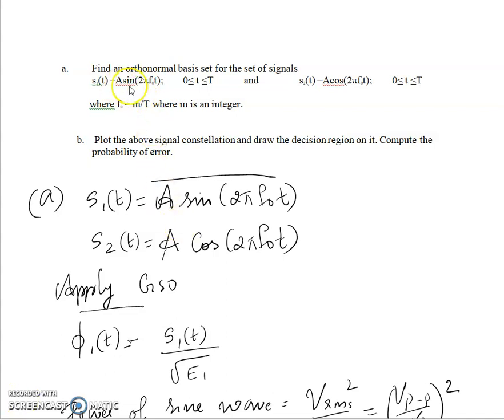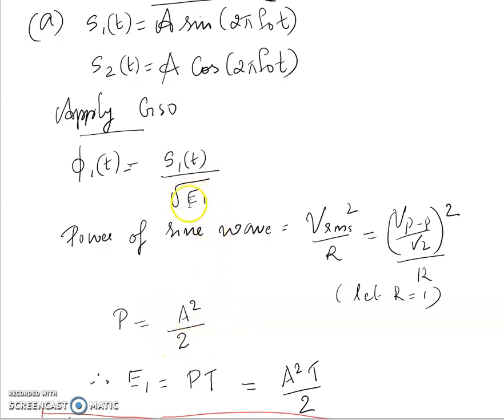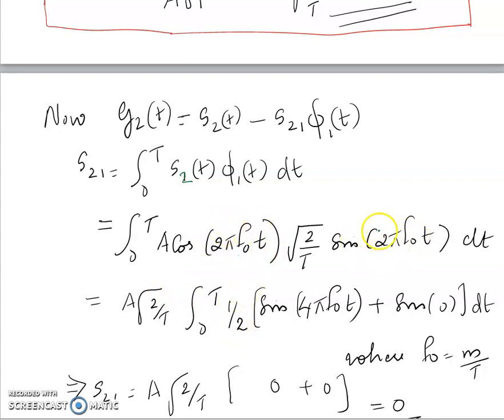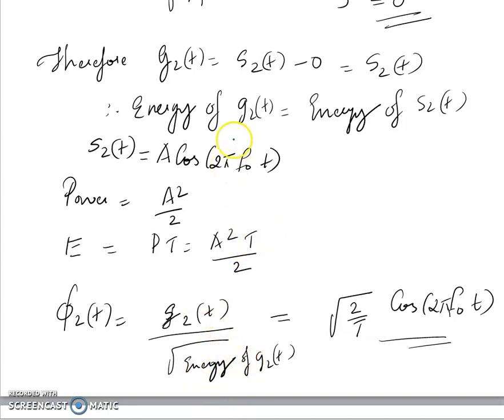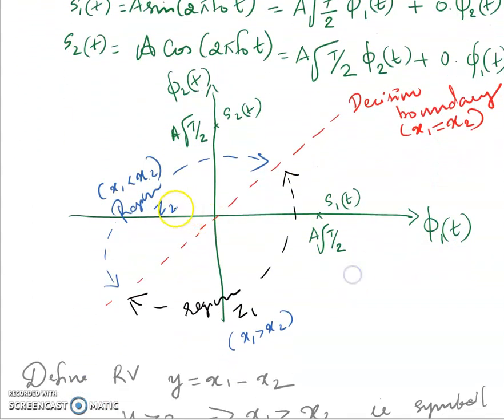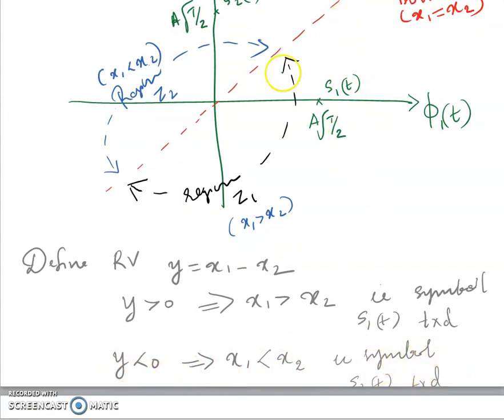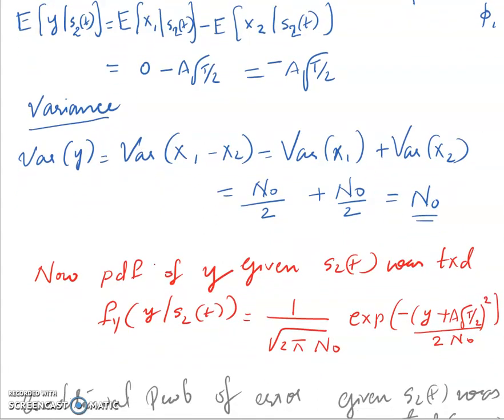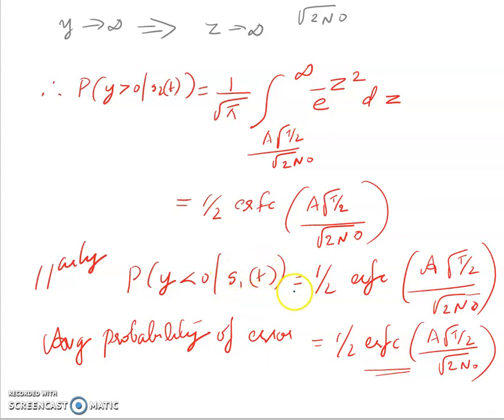Analog and Digital Communication University QP Problem on constellation diagram and BER solved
a. Find an orthonormal basis set for the set of signals
s1(t) =Asin(2πf0t);        0≤ t ≤T            and          s2(t) =Acos(2πf0t);        0≤ t ≤T
           where f0 = m/T where m is an integer.
b.  Plot the above signal constellation and draw the decision region on it. Compute the probability of error.